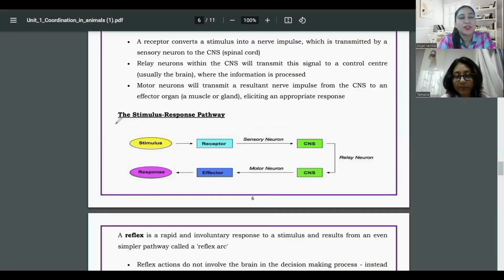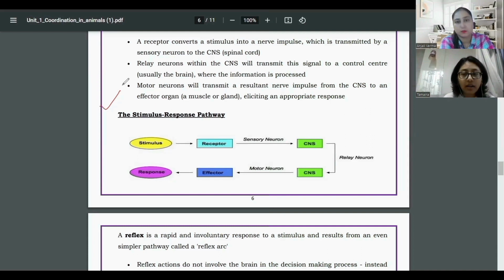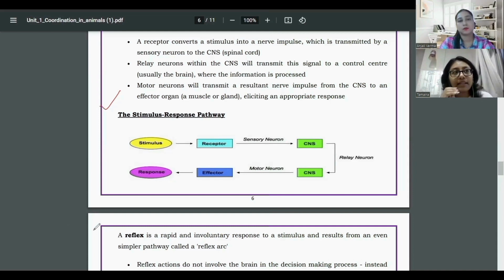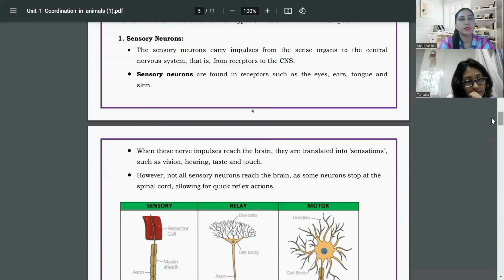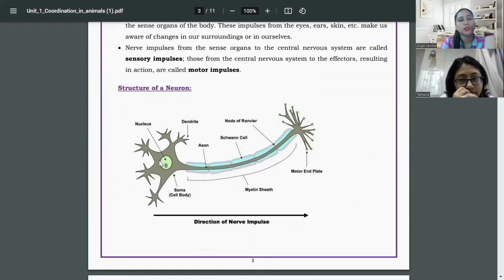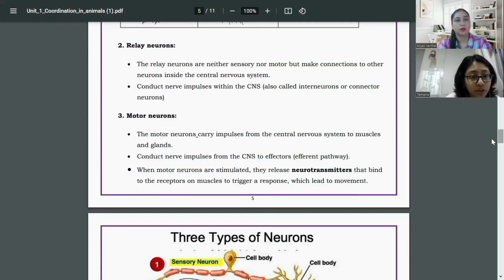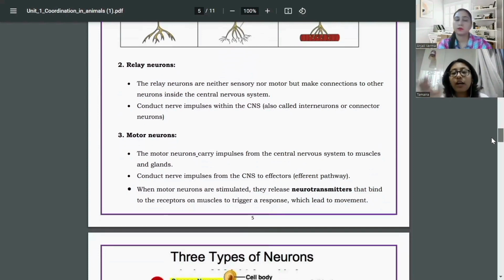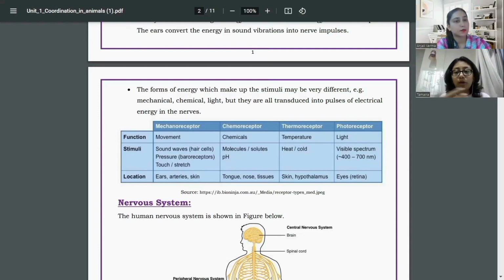🗣️We are immensely proud of Tia, her dedication to learning is truly remarkable..👏👏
Let's give a big virtual around of applause 👏to Tia for her well- deserved efforts.💯🏆

Cheers 🎊 to her three year of online 🔴  journey with us.🥉

keep shining bright, Tia✨🌟✨

Impeccable education
Online 🔴 tutoring # science learner live classes impeccable education proud # our star student # confident IGCSE # ICSE

Impeccable Education